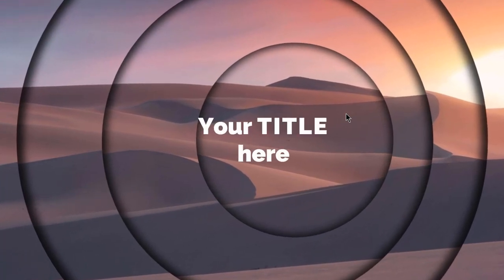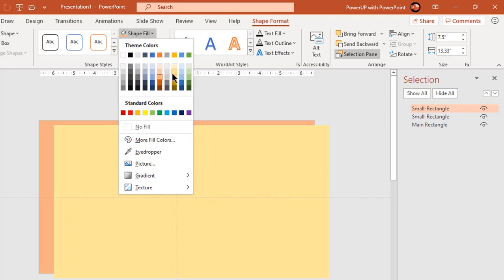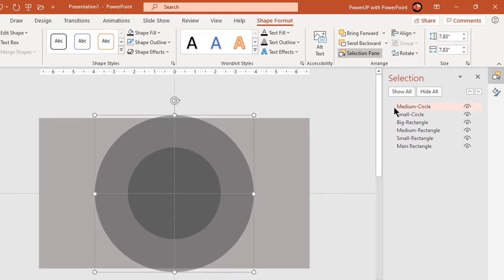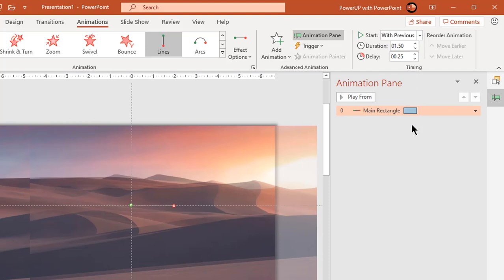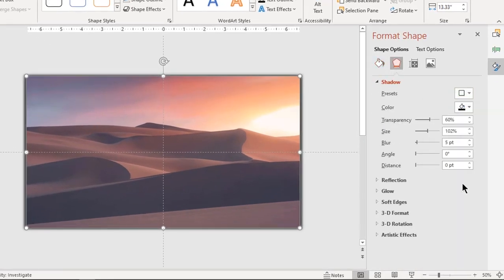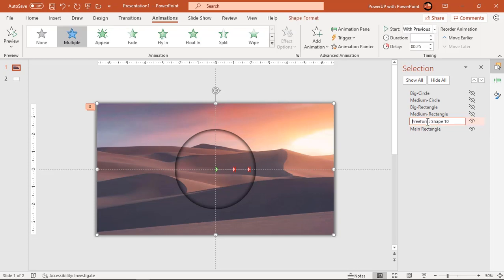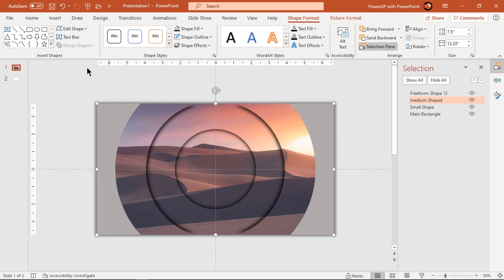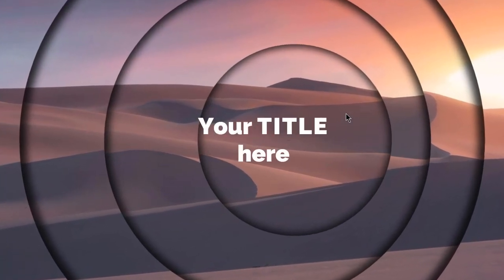69.PowerPoint BEAUTIFUL PARALLAX Effect Animation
This Video will show how to Create BEAUTIFUL PARALLAX Effect Animation in Microsoft PowerPoint.

Playlist Details : 📣